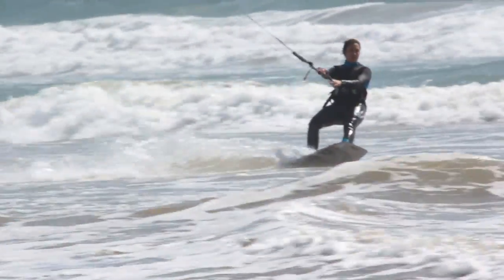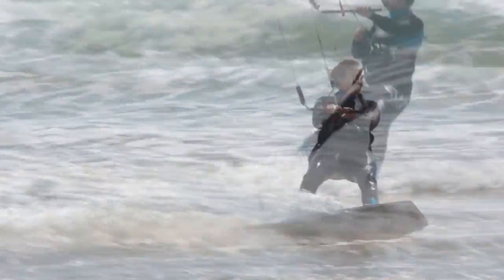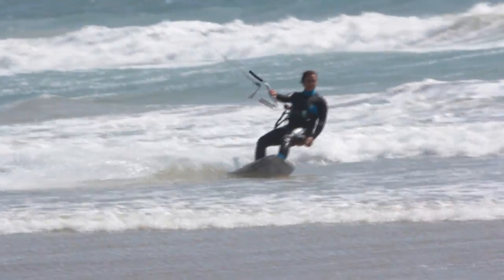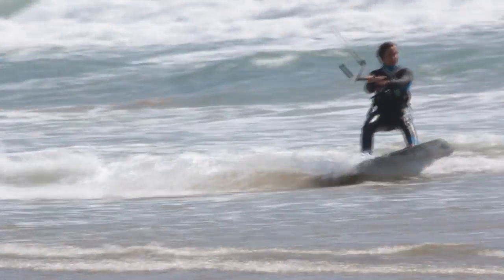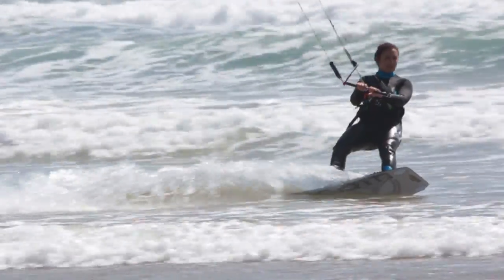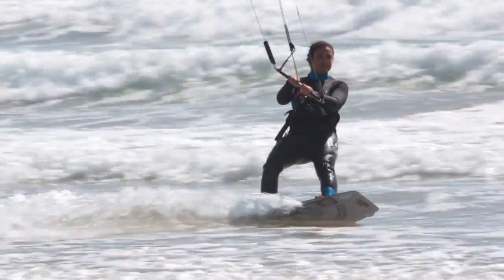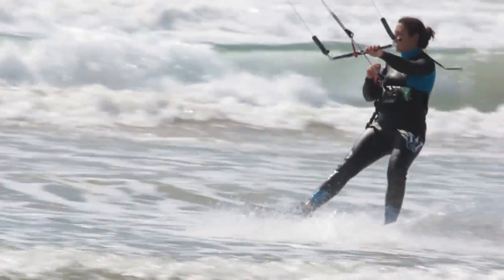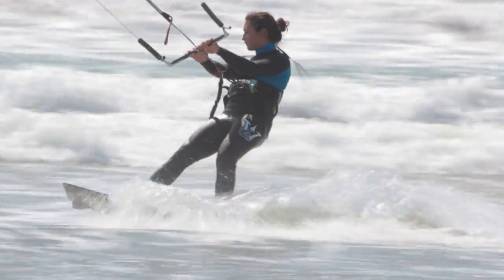How to Kiteboard Upwind: Learn to Kiteboard: Kiteboarding Upwind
After learning how to get up on a board, learning to ride upwind is the next major milestone in your kiteboarding career. The most important parts of riding upwind are having enough power in your kite and having the correct body position when riding.